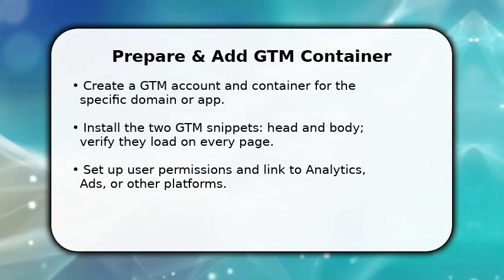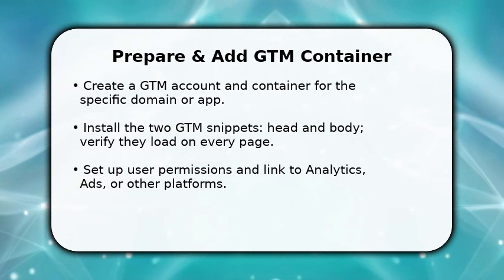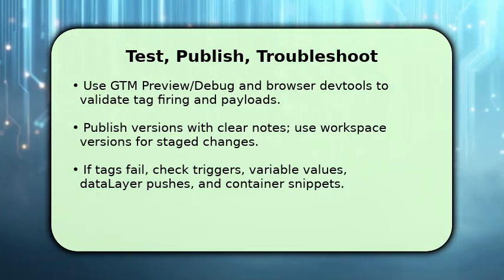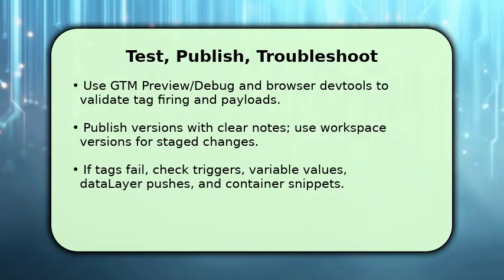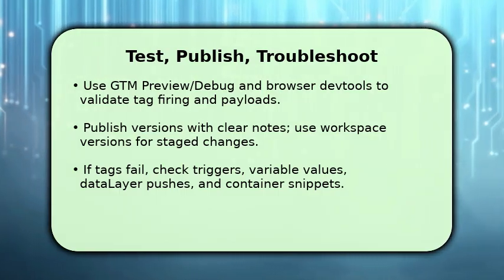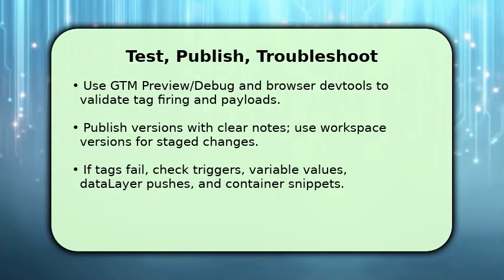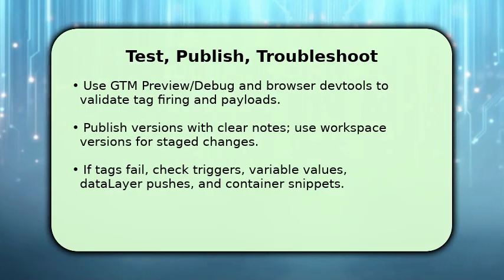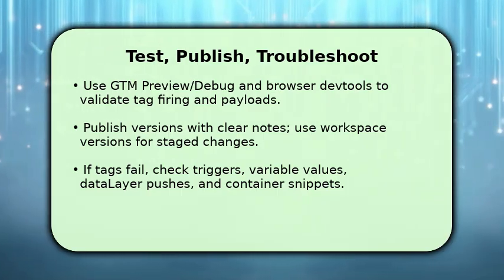How Does Google Tag Manager Work - Answered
Dive into the workings of Google Tag Manager (GTM) and discover how it simplifies tracking for website analytics. Learn about tag installation, trigger configuration, data collection processes, and best practices to optimize your site's performance with GTM.